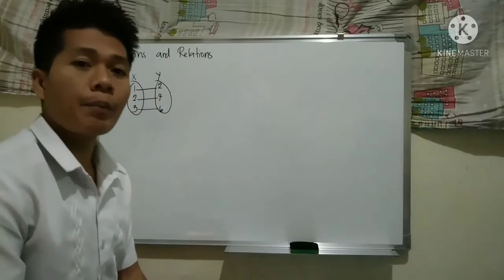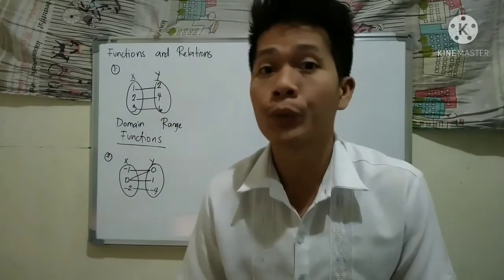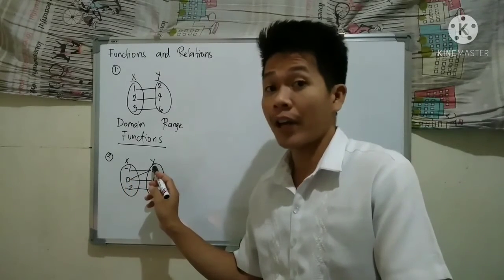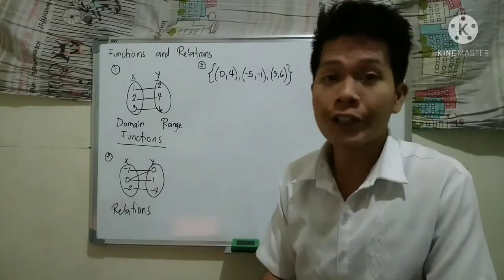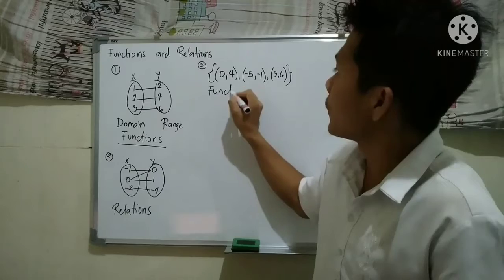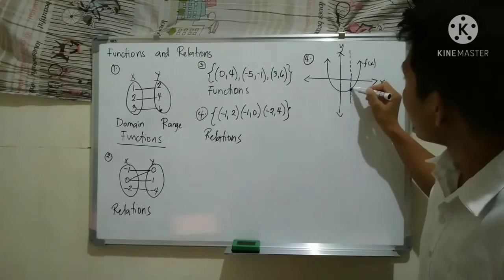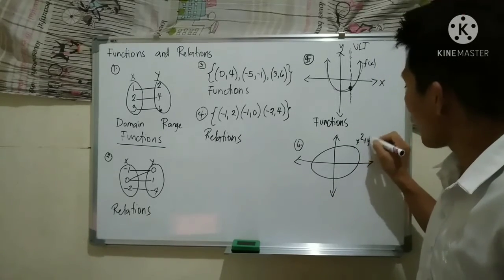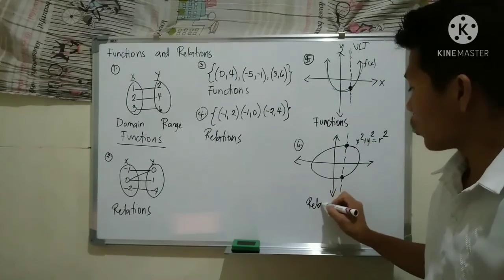Functions and Relations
It covers lesson from Grade 8 Mathematics on the second quarter.